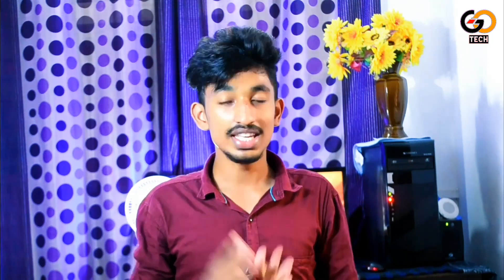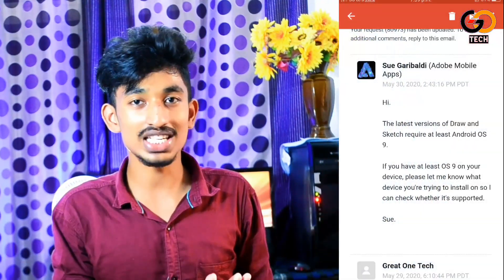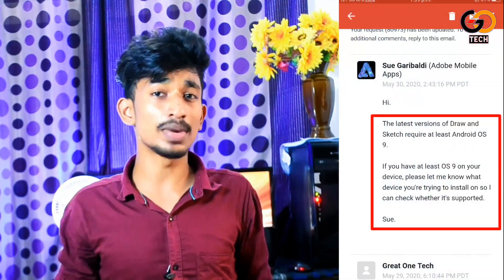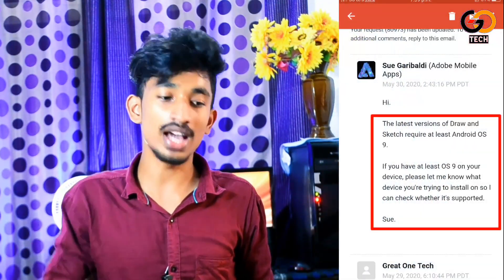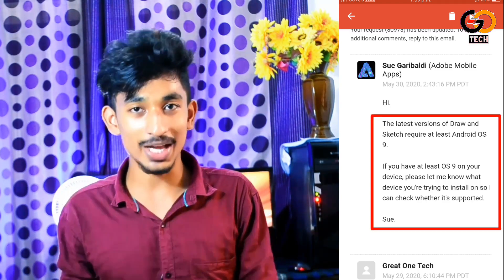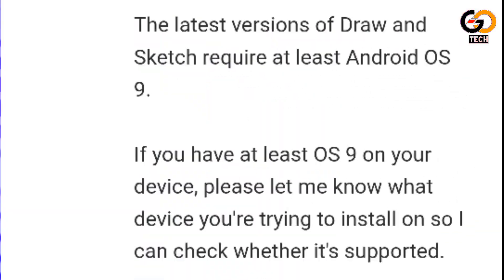Why not showing adobe illustrator on play store | How to get adobe draw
Adobe illustrator not showing in play store
Adobe draw not showing on play store
Adobe illustrator
Adobe draw malayalam tutorial
Adobe draw
Adobe draw malayalam
Illustrator malayalam
Making cartoon photo
Cartoon photo making tutorial on mobile
Adobe draw malayalam
Adobe illustrator malayalam
Adobr draw not working
Adobe illustrator not available in play store
Adobe draw not support on mobile
Illustrator malayalam
Draw malayalam
Adobe product not support in my mobile
Adobe illustrator draw malayalam
Adobe draw support avunnilla
Adobe illustrator not downloading
How to download adobe illustrator on mobile
How to download adobe draw